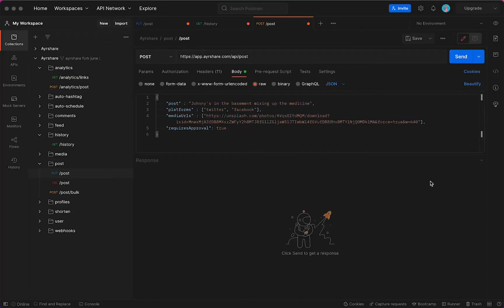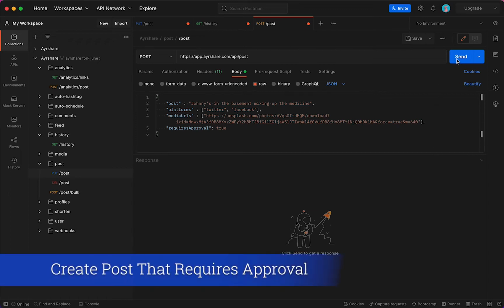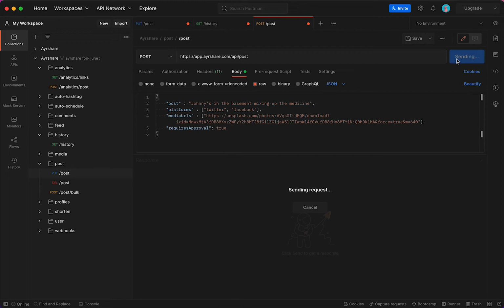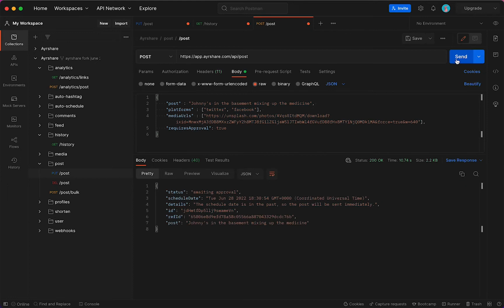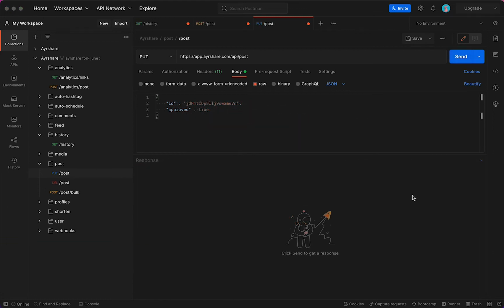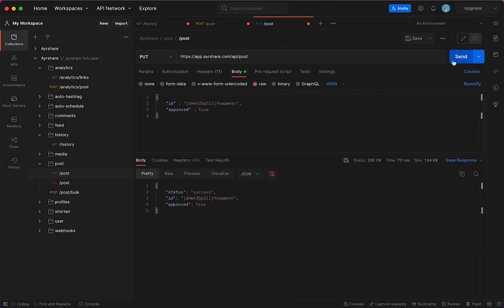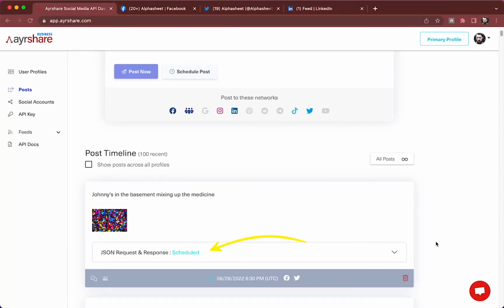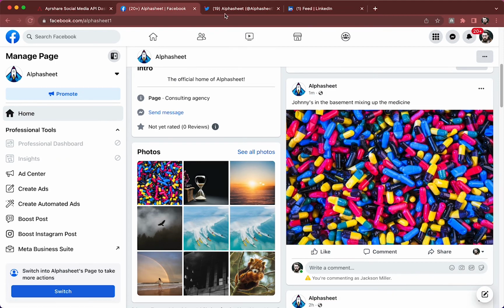Build a Social Media Approval Process with the Ayrshare API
Ayrshare supports Facebook, Twitter, Instagram, LinkedIn, Reddit, Telegram, TikTok, Google My Business, Pinterest, and YouTube.